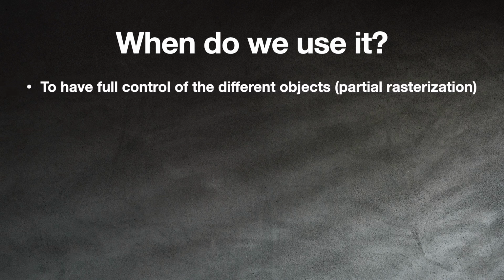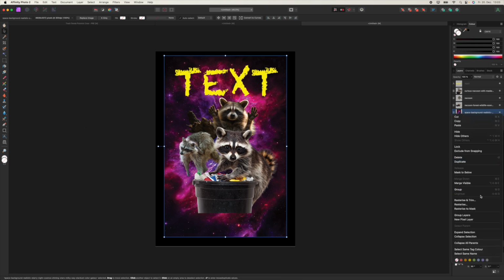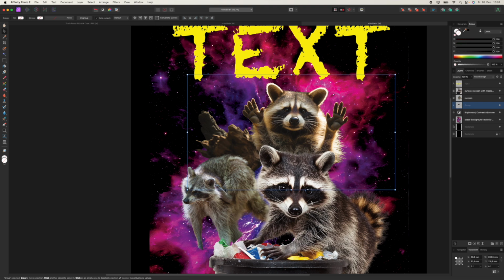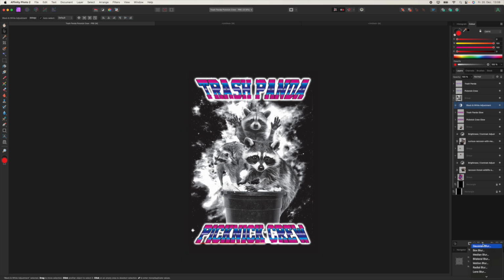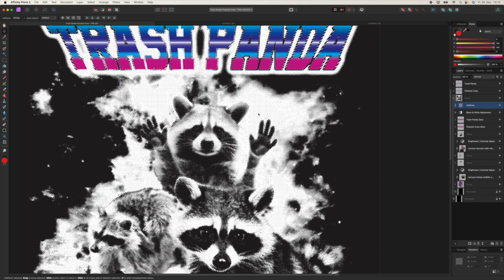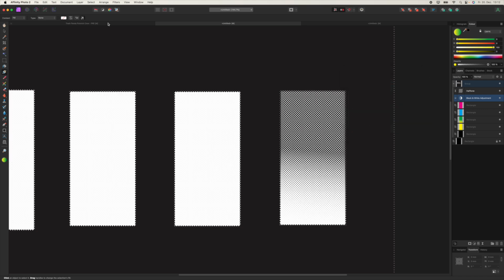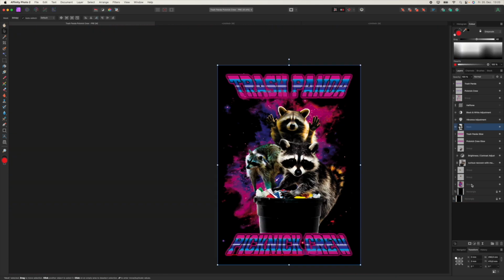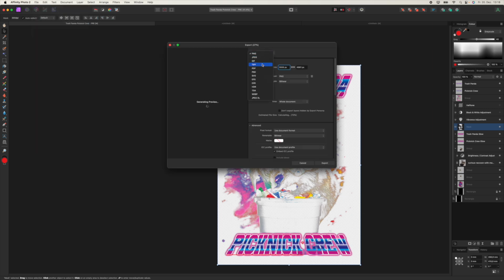Affinity Photo Gradual Rasterization for White Toner Printing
In this video, Chris teaches the techniques he uses to gradually rasterize artwork in Affinity Photo in preparation for White Toner Printing. Proper artwork preparation is KEY for long lasting, stretchable, and soft prints!

Join the White Toner Revolution! Become a member of the most helpful and largest white toner support group on facebook!

Music Credit: LAKEY INSPIRED Track Name: "Blue Boi" Music By: LAKEY INSPIRED @ / lakeyinspired Original upload HERE - • LAKEY INSPIRED - Blue Boi Official "LAKEY INSPIRED" YouTube Channel HERE - / @lakeyinspired License for commercial use: Creative Commons Attribution 3.0 Unported "Share Alike" (CC BY-SA 3.0) License.